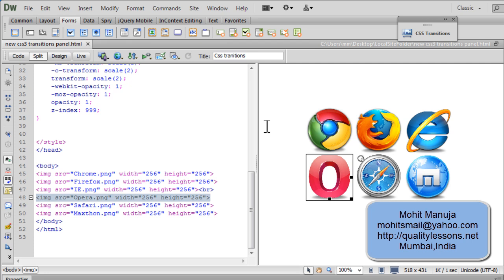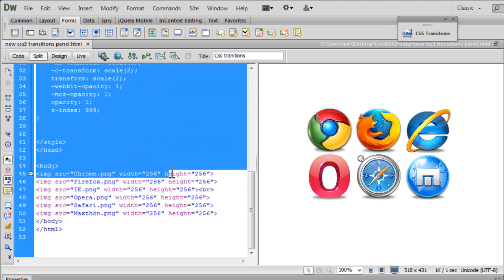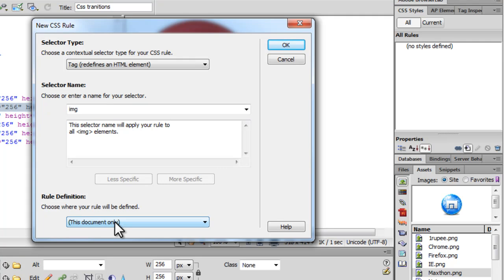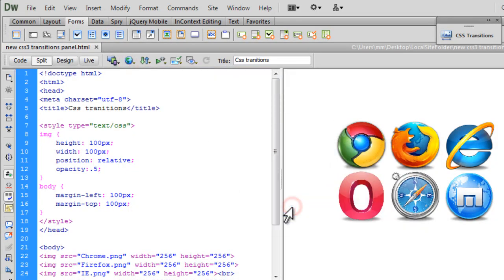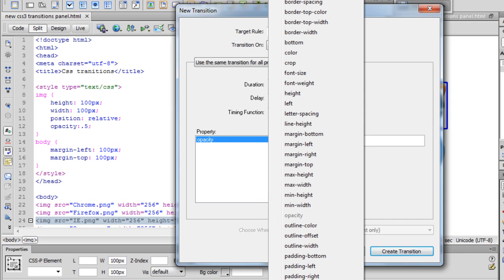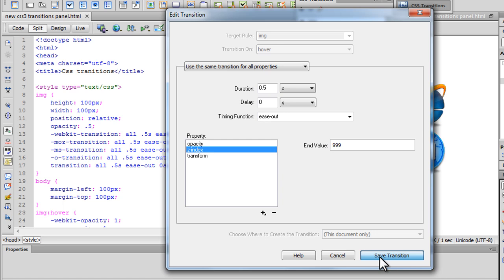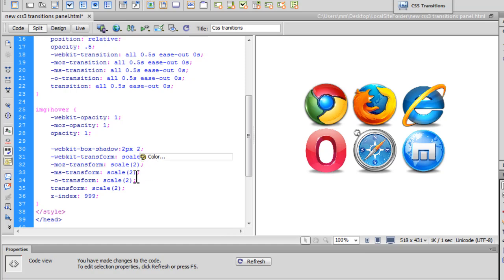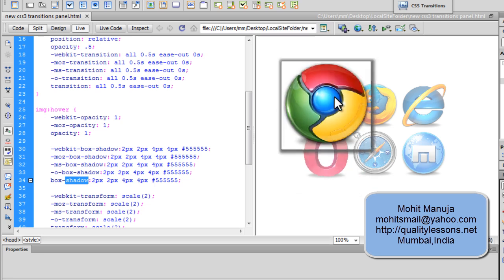Dreamweaver Tutorial- CSS Transitions Panel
CSS3 transitions allow you to create animated transitions on your elements, and while you could build them in older versions of Dreamweaver, it wasn't always easy. Dreamweaver CS6 helps you visually create the transitions you want with a new CSS3 Transitions Panel. You select the element you want to transition and then open the transitions panel to transition and transform your HTML elements without ever looking at the CSS.